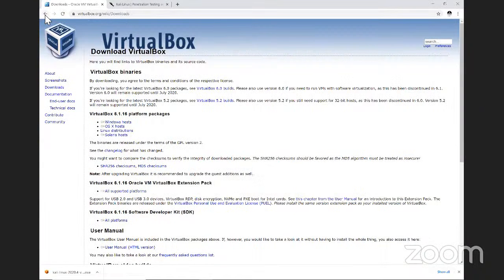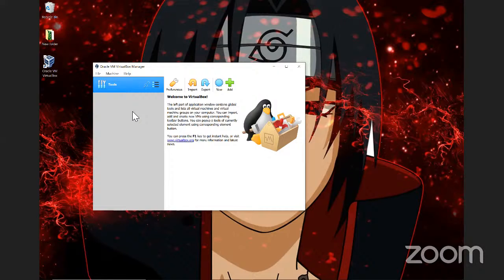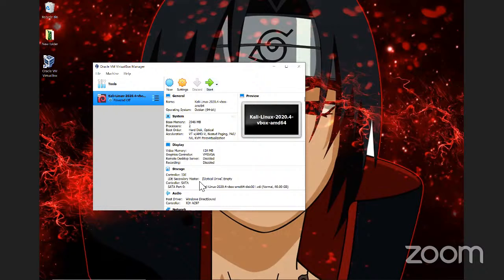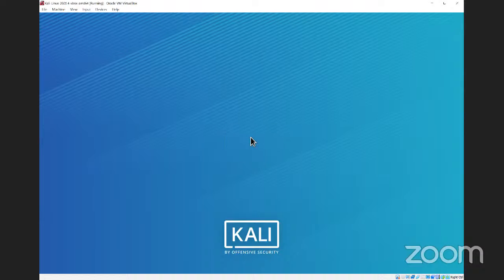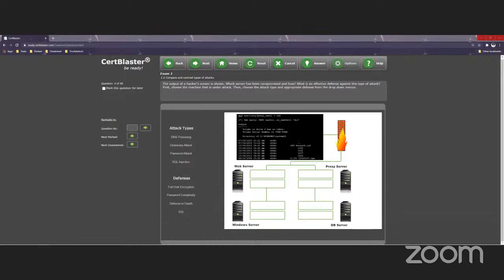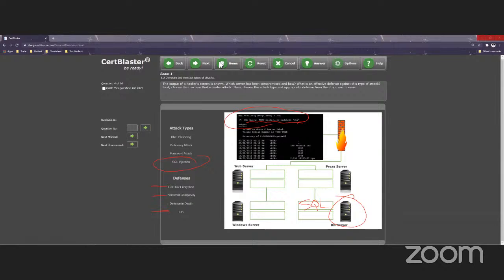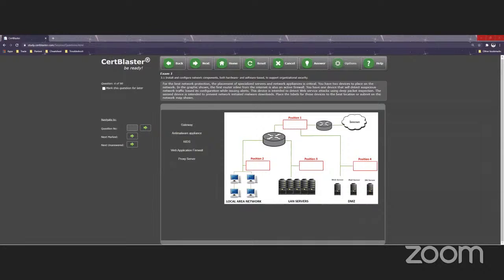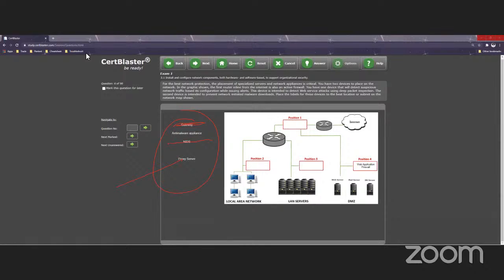Cyber Thursday - How to Set Up Kali Linux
12/3/2020 Cyber Thursday

How to set up Kali Linux using Virtual Box